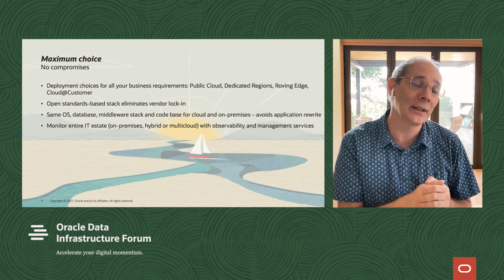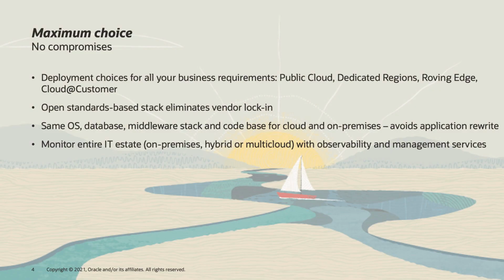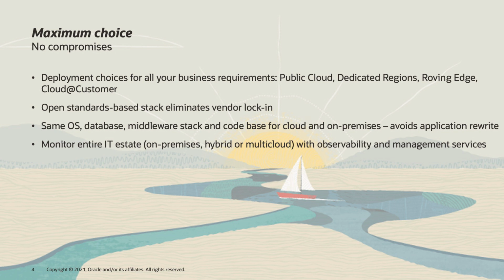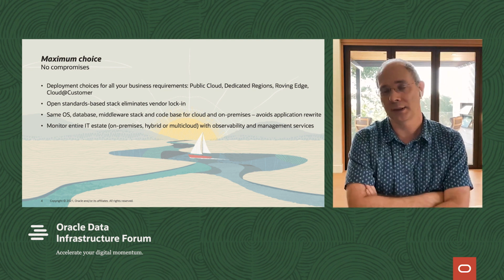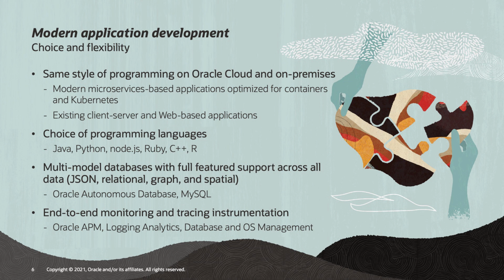Modernize for innovations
Innovation is at the root of why companies are modernizing their IT systems. Come and hear Wim Coekaerts share Oracle’s cloud vision, its uniqueness and why its best suited for enterprise customers like you.